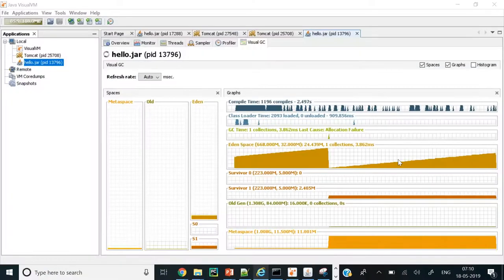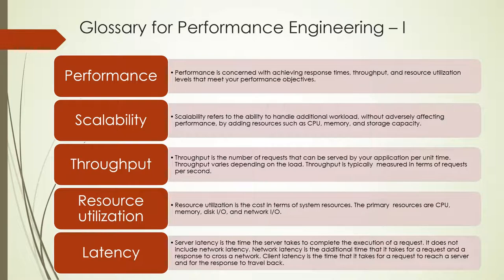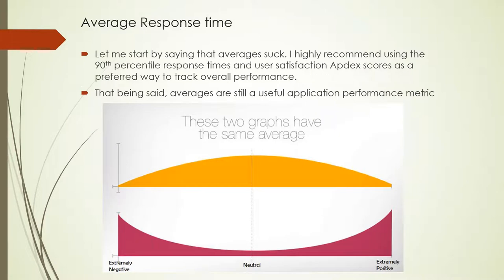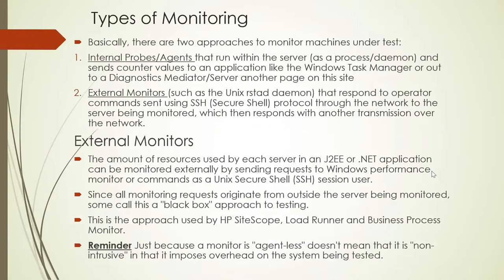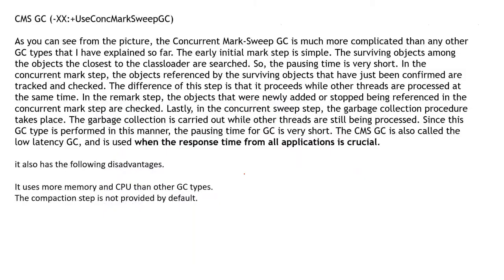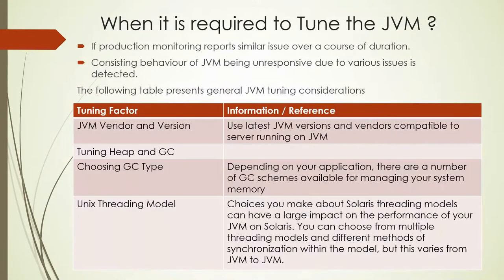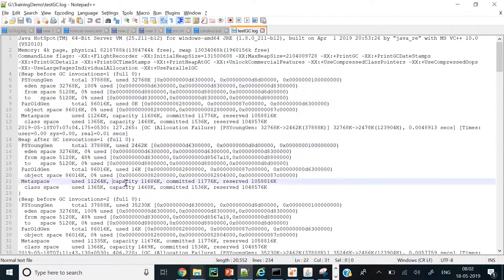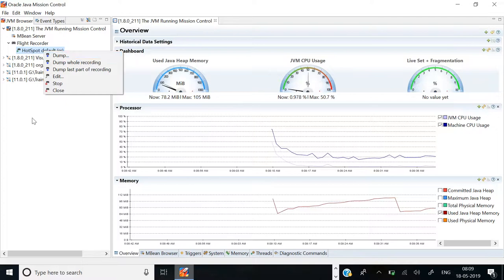Performance Engineering sessions Overview and Summary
This video give the brief overview about the performance engineering sessions conducted so far and the RECAP for those as well talks about the next interesting thing to learn on upcoming sessions.